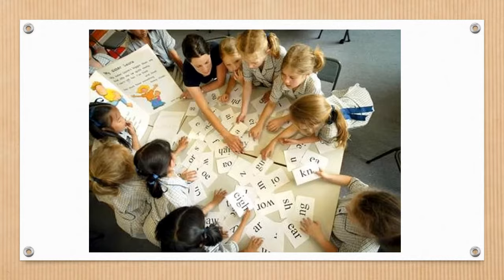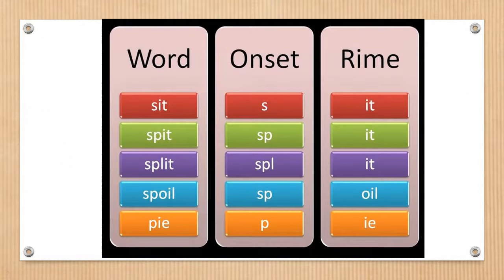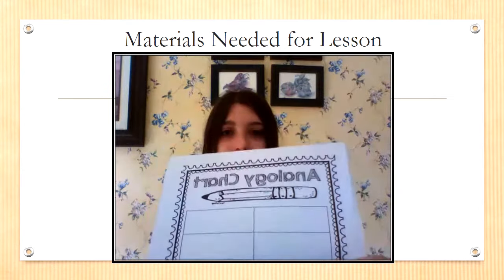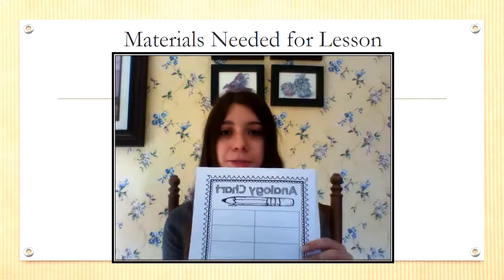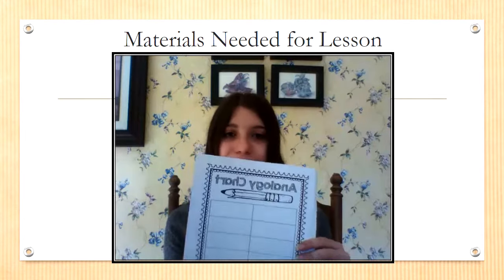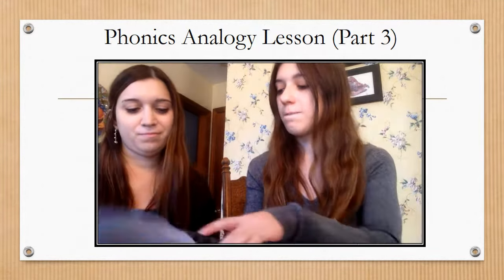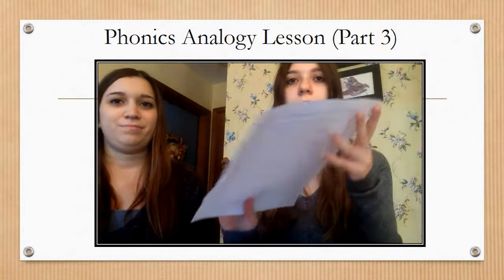Phonic Analogy LAI 574